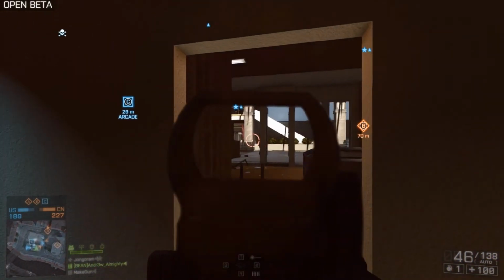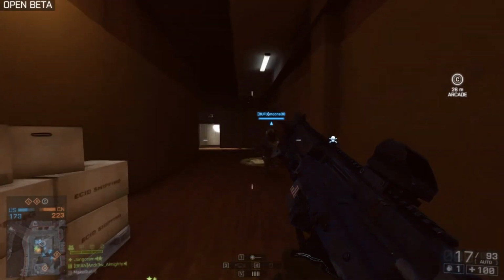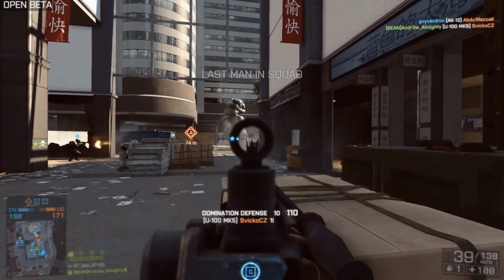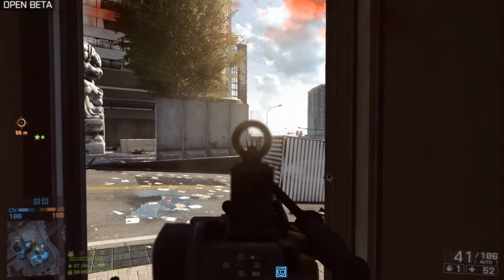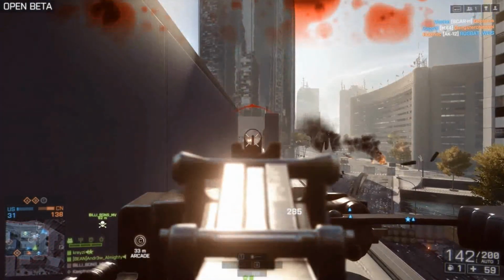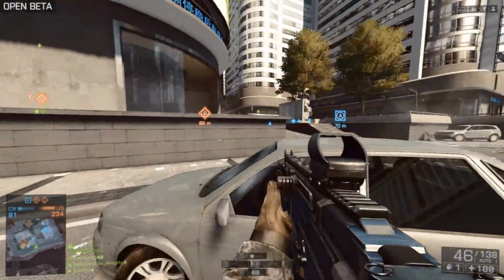Battlefield 4 Beta - Fit For Purpose | Support Class Guide (Battlefield 4 Beta Gameplay Commentary)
Today i wanted to try out the Support class in BF4, I may not be the best with LMG's but they are very punishing, with the suppression boost and the high clips size they are pure death machines, only if you know what your doing, enjoy.